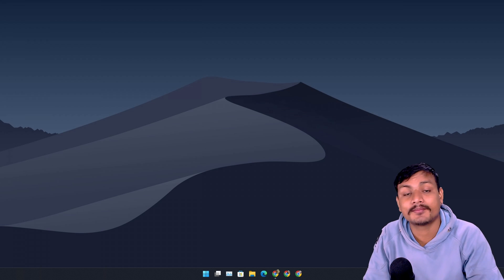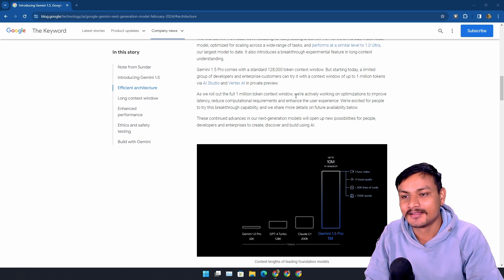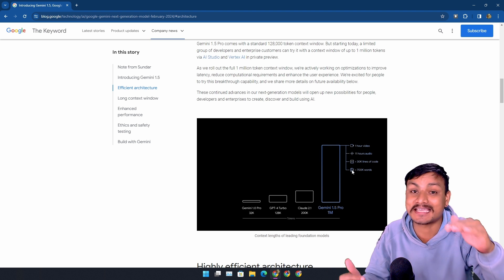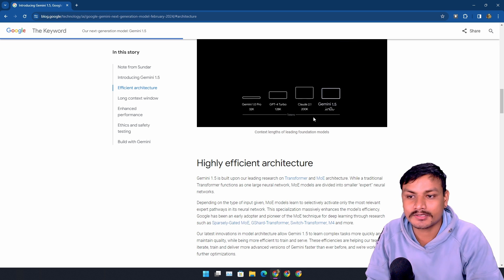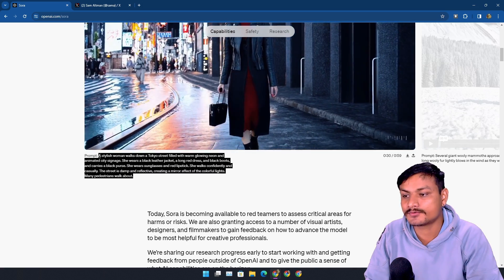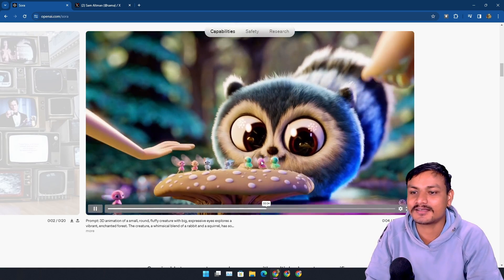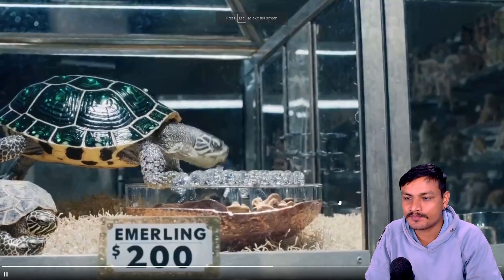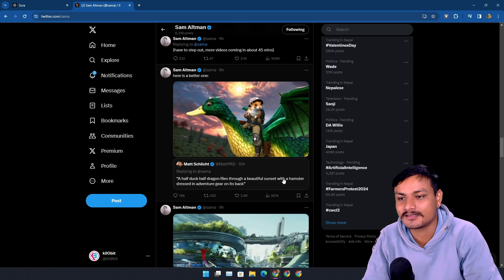FINALLY Google Gemini 1.5 Defeats the ChatGPT and OpenAI Sora is INSANE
Finally Google Gemini 1.5 Defeats the ChatGPT and OpenAI Sora AI video generator Is INSANE.